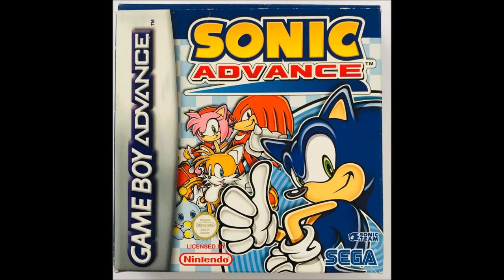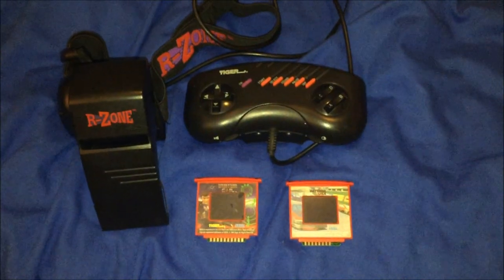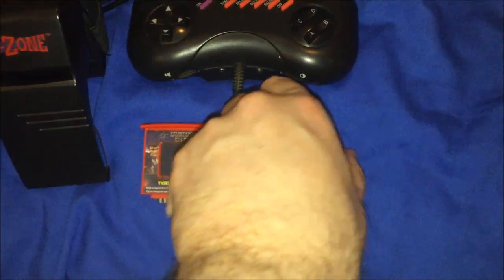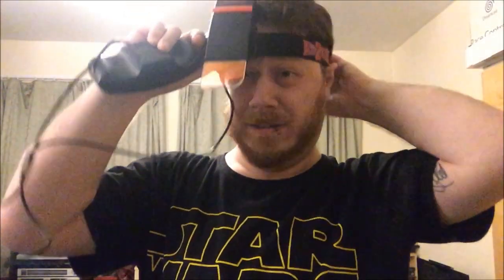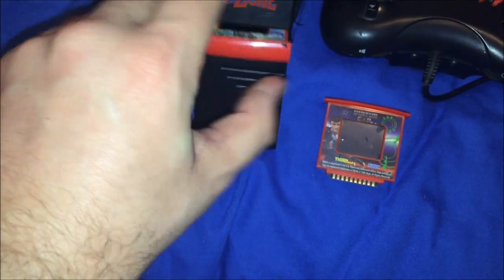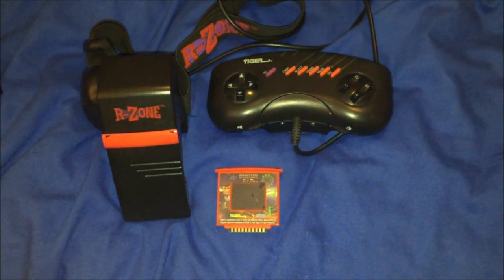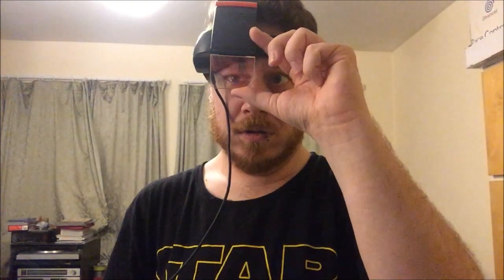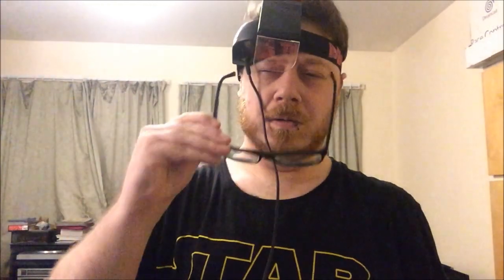SEGA on the R-Zone, Featuring Daytona USA & Virtua Cop | SEGADriven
Believe it or not, SEGA did support other systems before the Game Boy Advance and GameCube. In this video we take a look at SEGA's support for Tiger Electronics' Virtual Boy competitor, the R-Zone and even take a look at ports of Daytona USA and Virtua Cop.